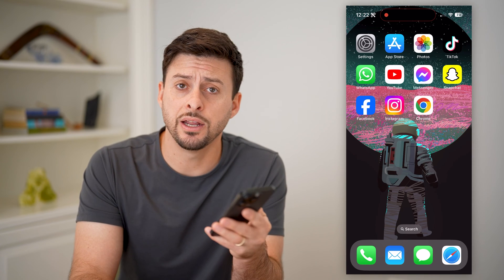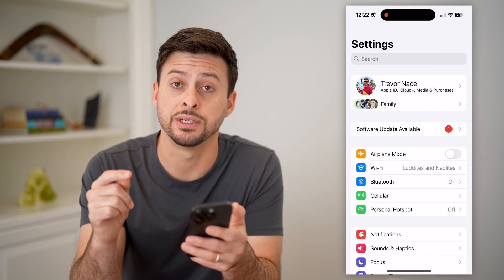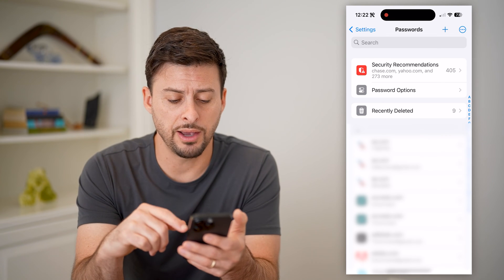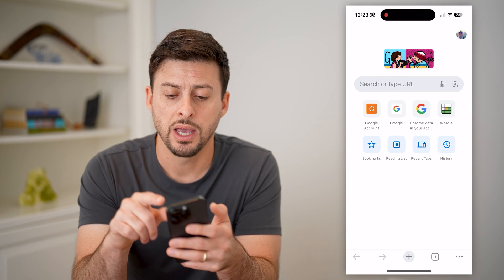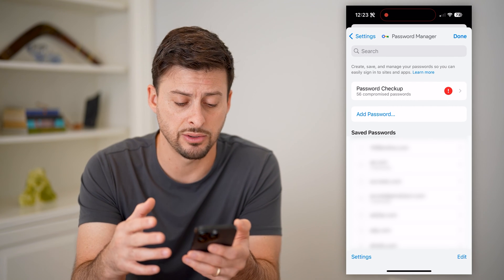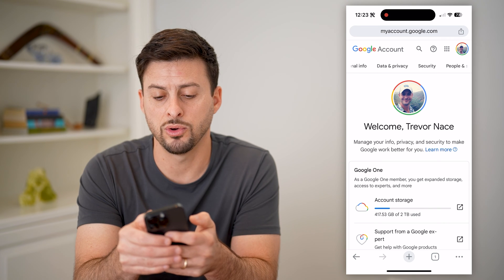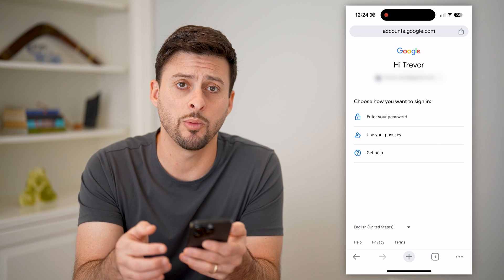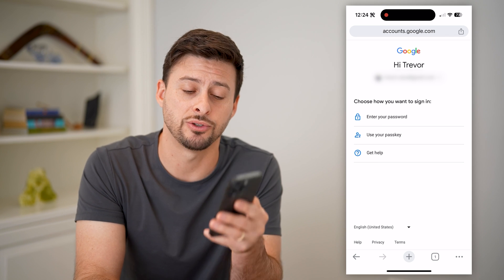How To Check Google Account Password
Here's how you can check to see what your Google account password is without having to change it beforehand.